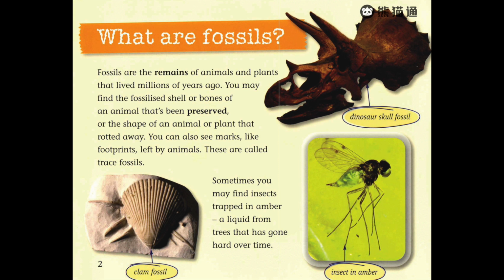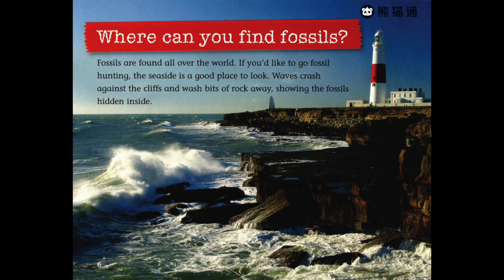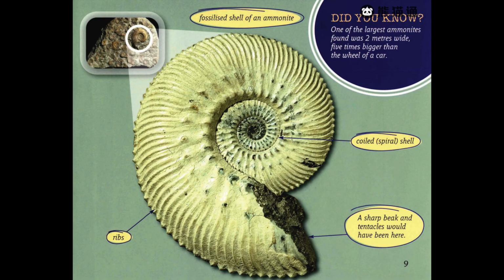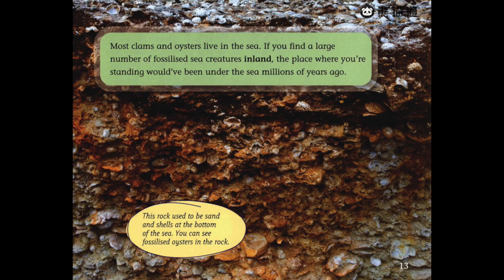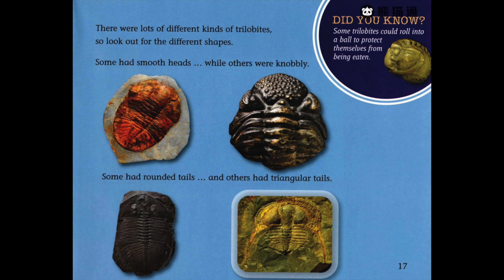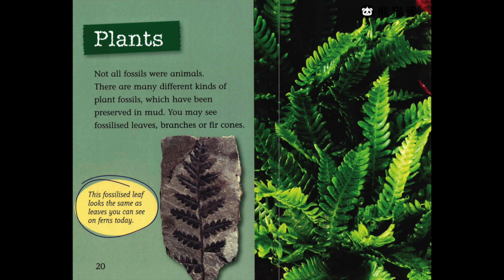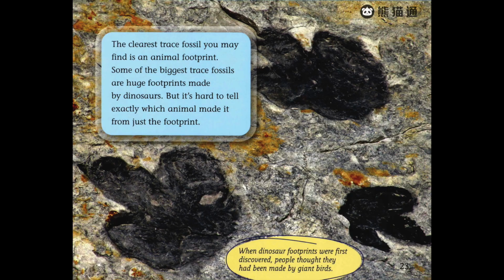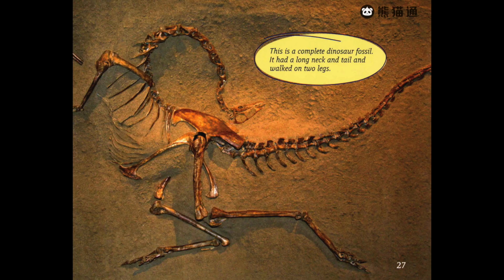Big Cat - 大猫英语分级阅读绘本 Level 10 - 015 Fossils 【适用小学5~ 6年级】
《大猫（Big Cat）》是被英国学校列为教材的一套书，从幼儿园起就开始学习了，也是剑桥中心指定的一套教辅材料。全套共分为11个等级，每个等级22-36本小书。覆盖了从幼儿园到整个小学阶段的阅读进阶。 原版高清电子绘本，官方原版视频。可以像看动画片一样学习英文。加微信：geminilab 获取全部绘本和练习册。

购买3折购买纸质书籍请直接加微信： GeminiLab